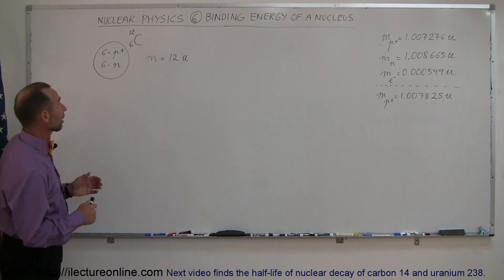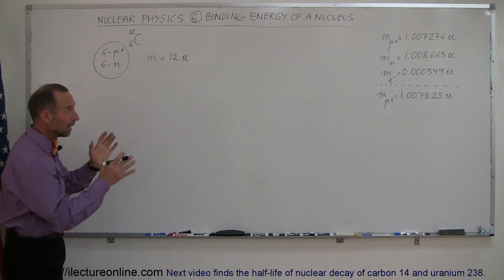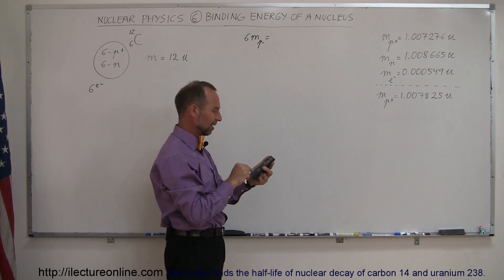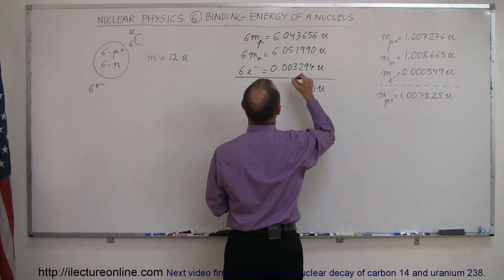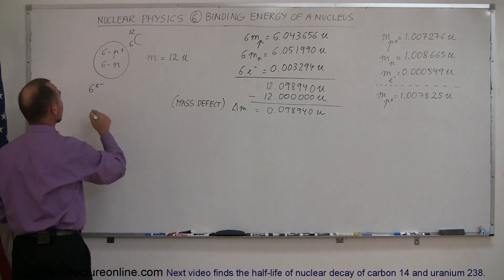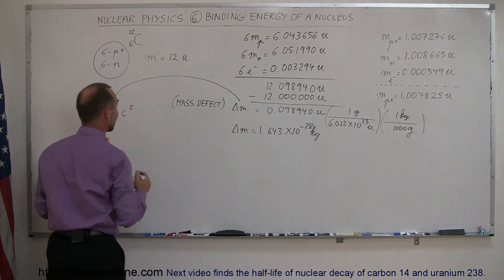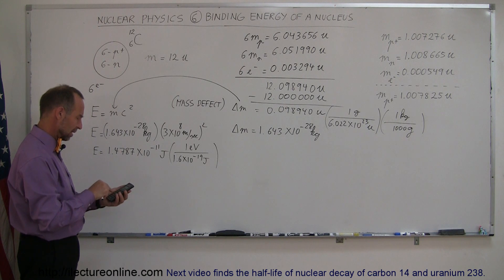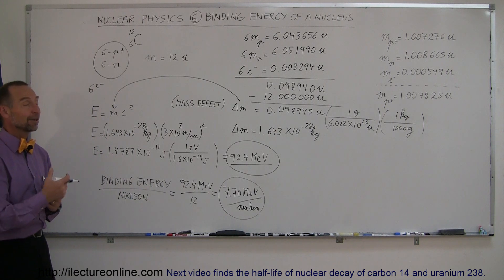Physics - Nuclear Physics (6 of 22) Binding Energy of a Nucleus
In this video I will show you how to find the binding energy of a nucleus.